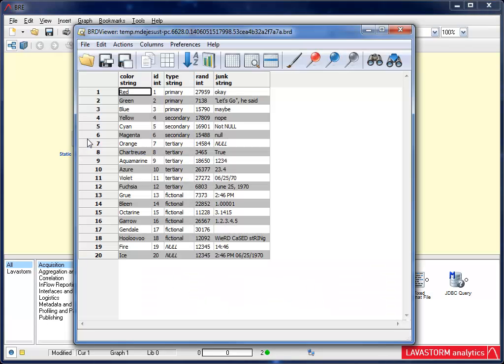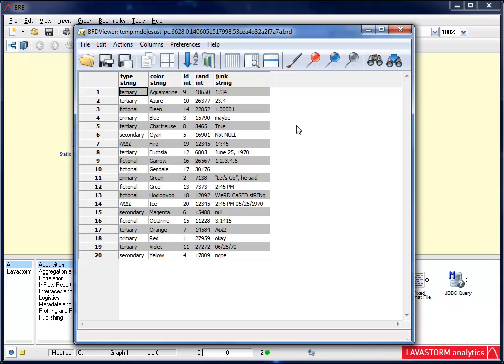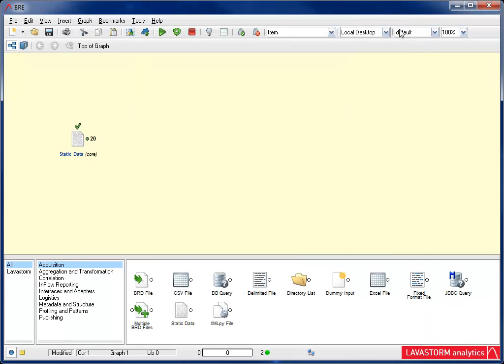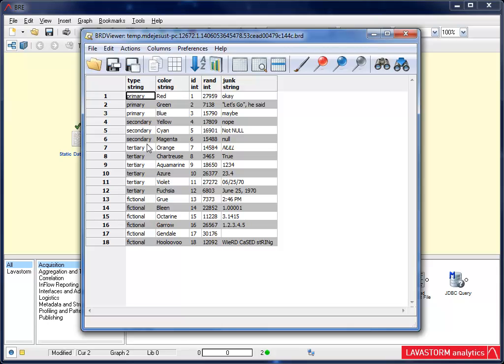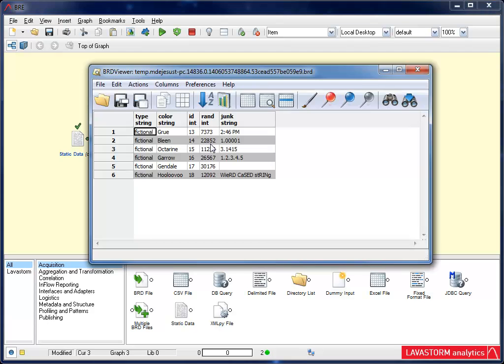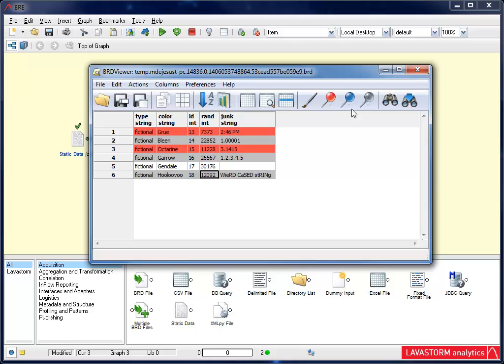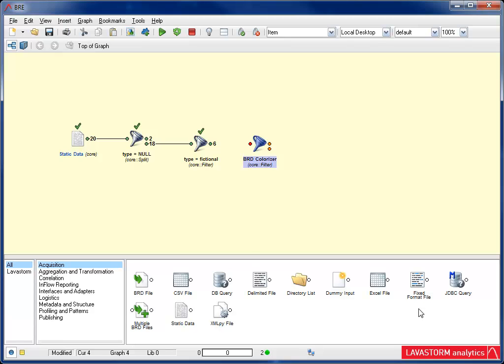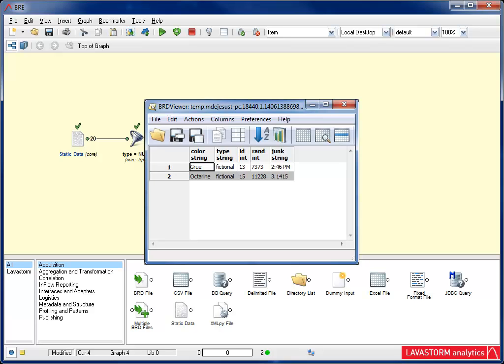BRD Viewer Tutorial in the Lavastorm Analytics Engine